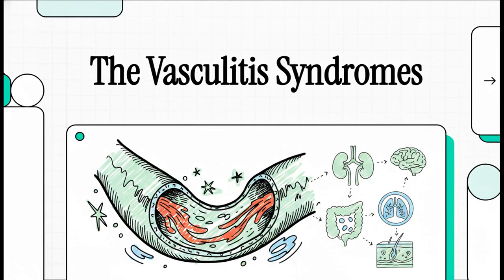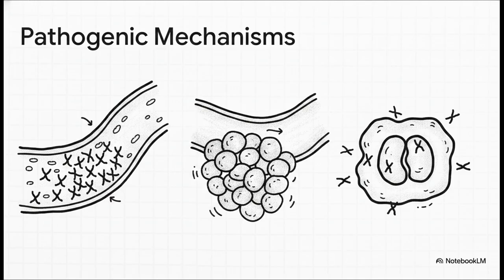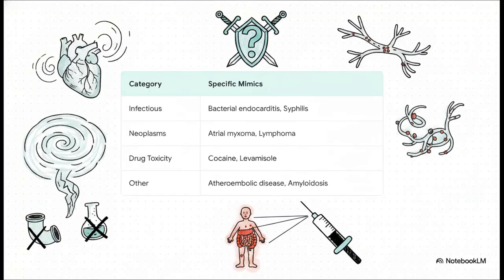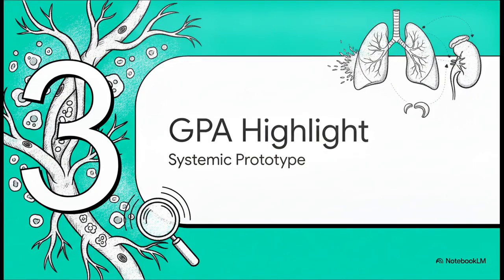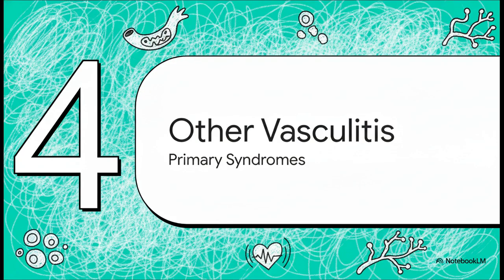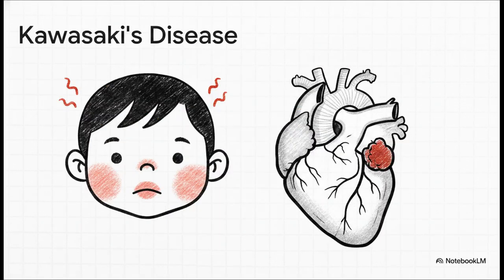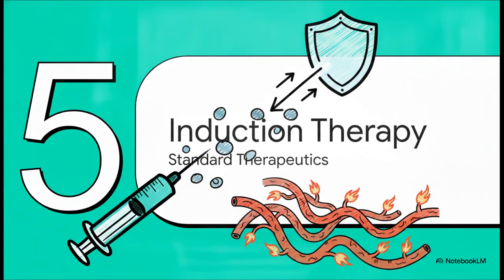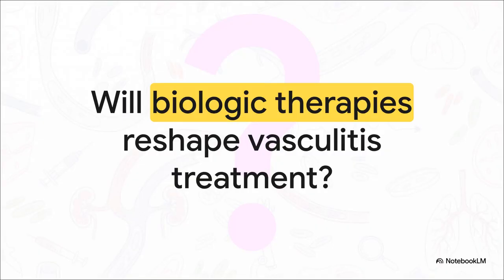375 The Vasculitis Syndromes